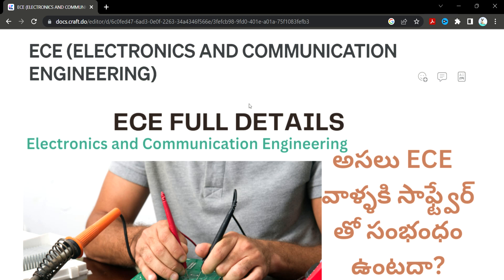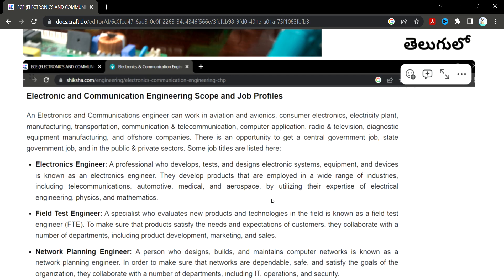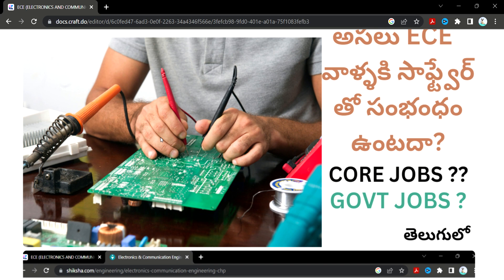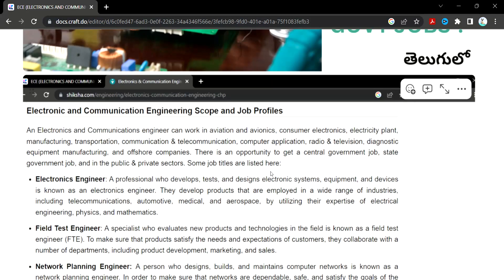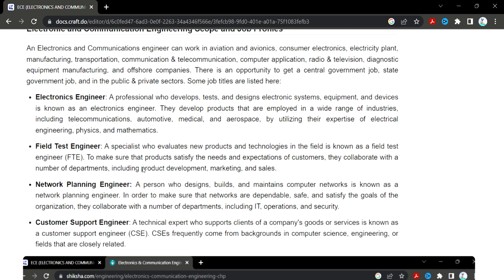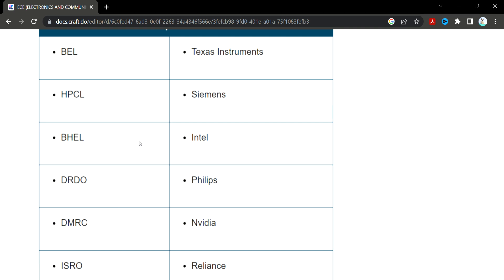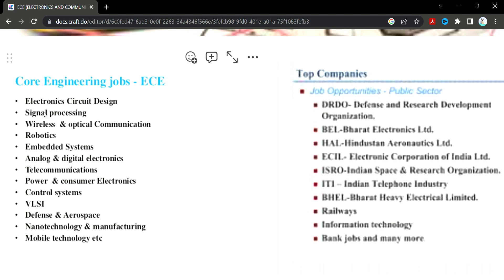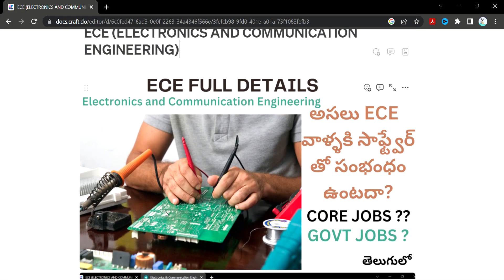ece course full details in telugu || ECE ELECTRONICS AND COMMUNICATION ENGINEERING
scholarship, scholarship for 12th passed students 2023, scholarship kaise check karen, scholarship 2023,

scholarship for 10th passed students 2023, scholarship form online 2023, scholarship ka status kaise check karen, scholarship paper 2023 8th class, scholarship status 2022-23 kaise check kare, scholarship status